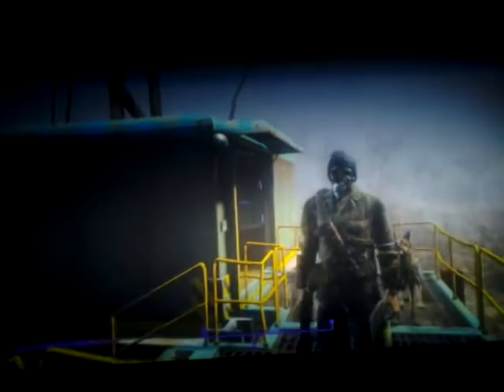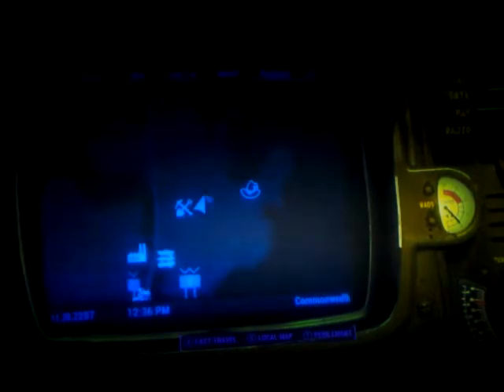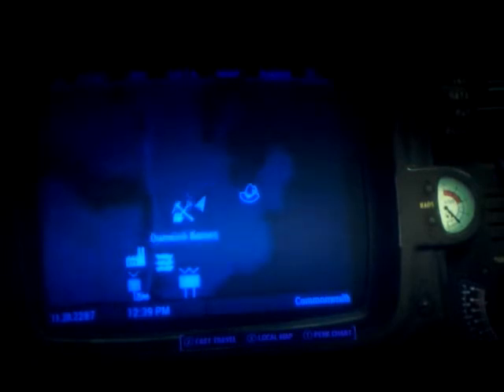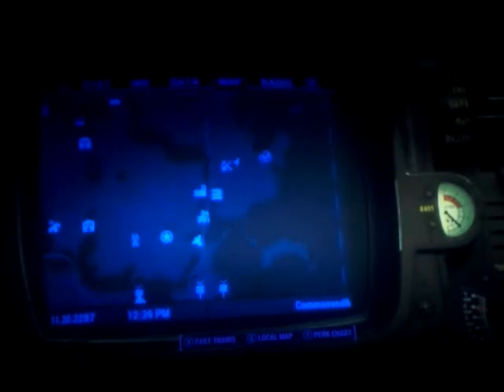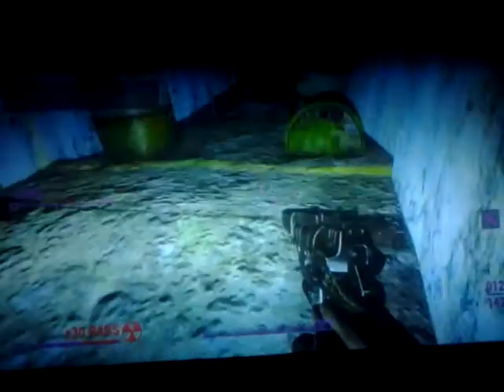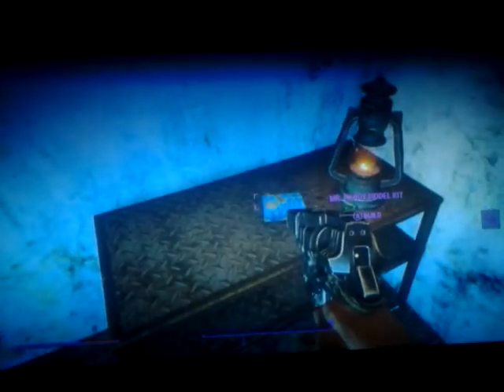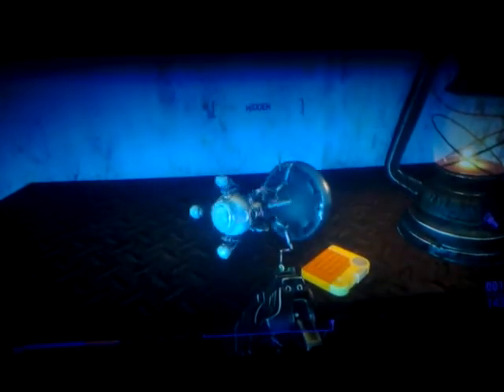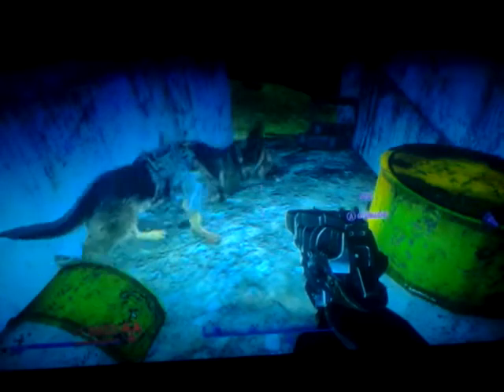Fallout 4 - How To Find The "Hazmat Suit" Rare Armor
head to Dunwich and you find these which stacked cubes of rock and head thought that and you'll face traps and a Mark V Turret and head to every end and sreach around and you'll find the Hazmat Suit that will give you 1000 rad resist